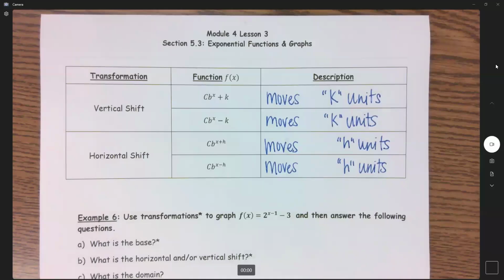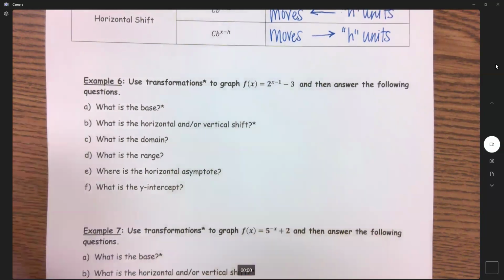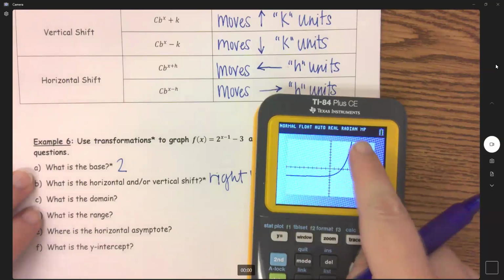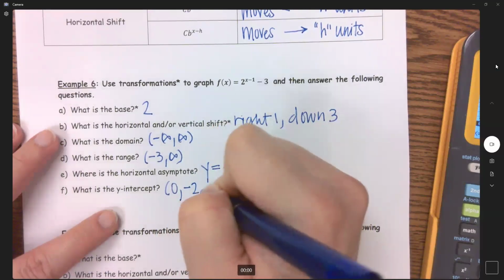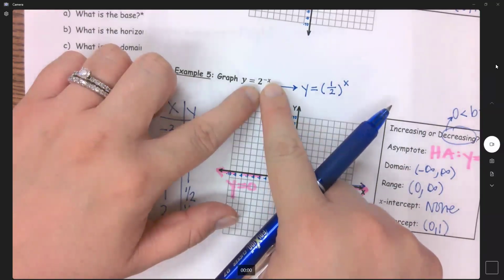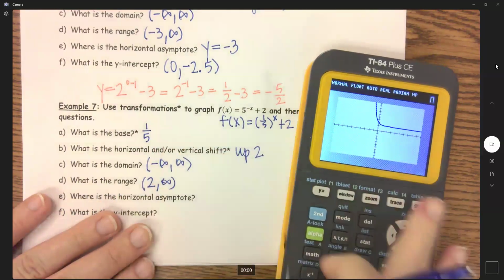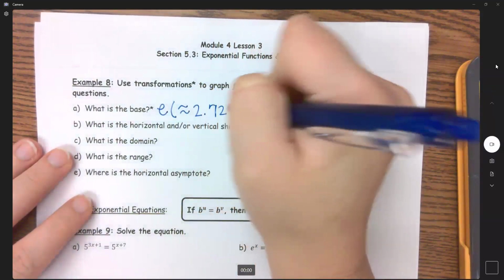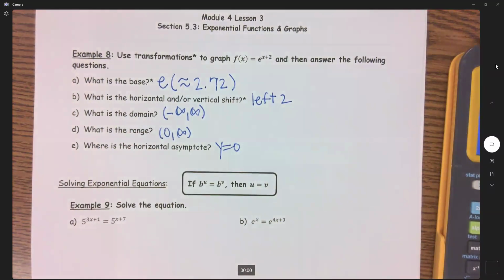Transformations with Exponential Functions